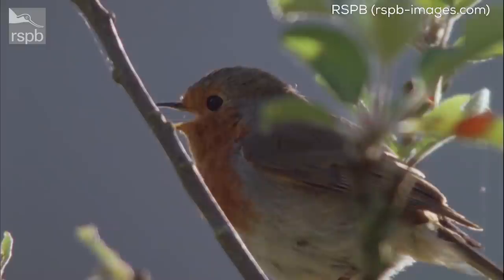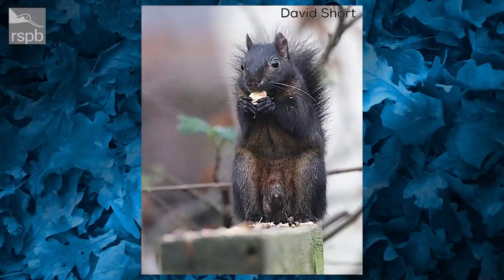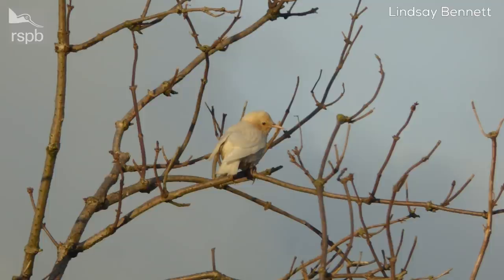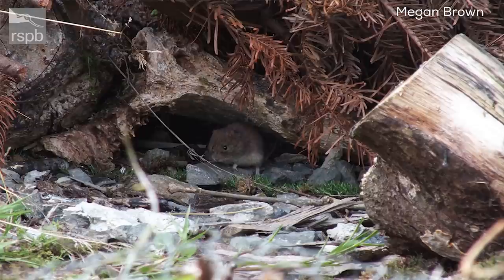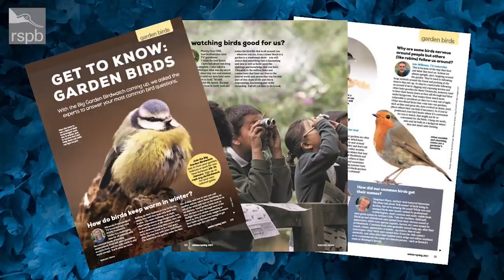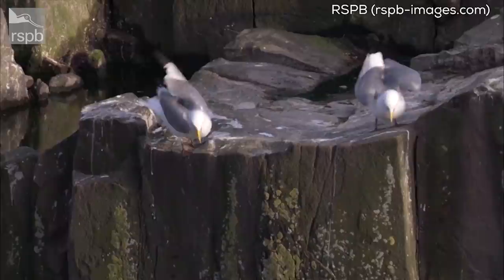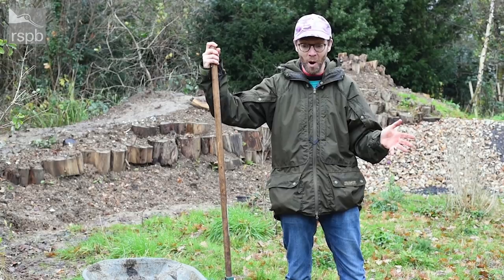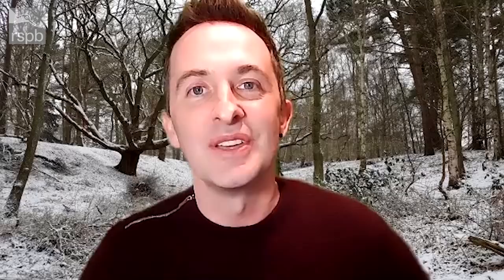Notes on Nature TV 6: How birds got their names, gardening for nature and wonderful wildlife photos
In this episode of Notes on Nature we have a tip from our wildlife gardening expert Adrian Thomas, a look at how birds got their names with naturalist, author and TV producer Stephen Moss, and we meet a new birdwatching group. We also look at some of your brilliant wildlife photos!

In case you're wondering what the birds at the start and end of this episode are... Start: chaffinch (male), blackbird (male), chaffinch (female), great tit, robin. End: blackbird (female), waxwings!

You can see our previous Notes on Nature videos here:

Episode 1
A celebration of autumn with fabulous fungi and tips on getting your nestboxes ready for winter and spring.

Episode 2
Redwings, bird feeder tips, and how to listen out for birds that fly overhead at night.

Episode 5
Goldcrest and firecrest ID, Dr Amir Khan tells us how he feeds his garden birds and Miranda Krestovnikoff introduces us to the world of the kestrel nest.

Stay up to date with our weekly Notes on Nature emails

We'd love to hear your ideas for future videos.

With the RSPB's Charlotte Ambrose and Jamie Wyver.